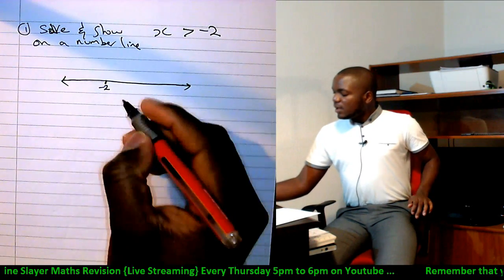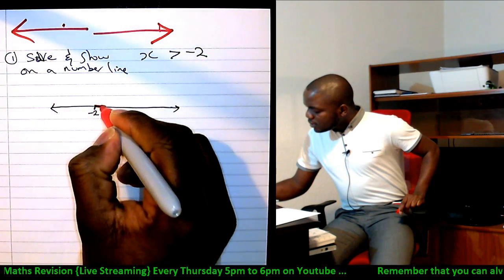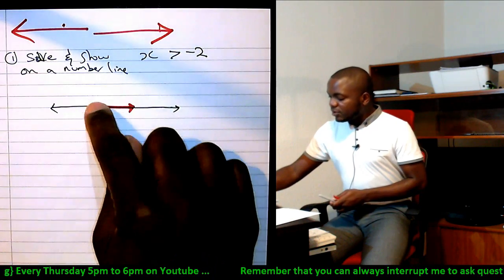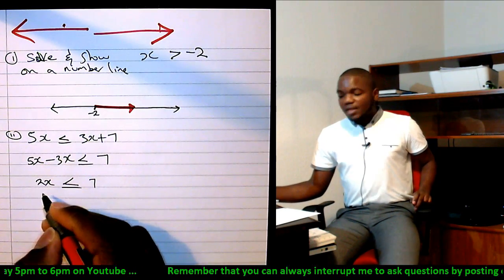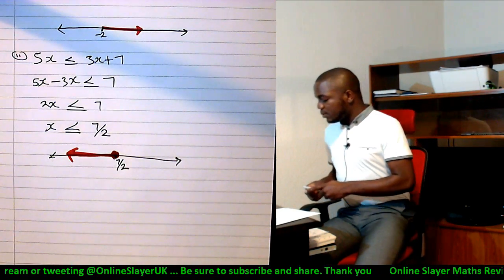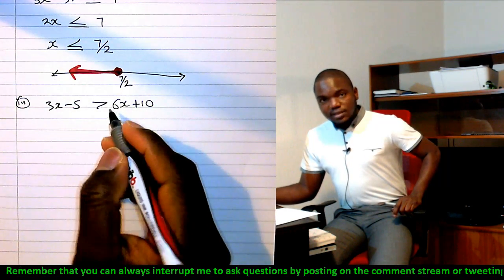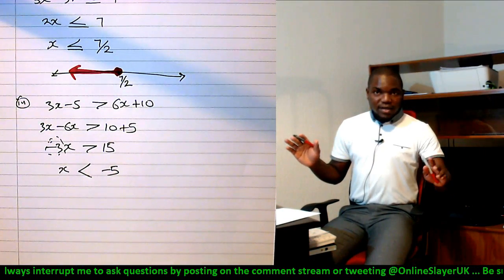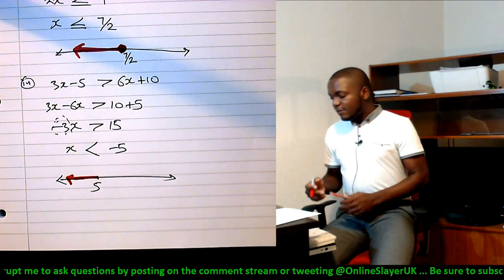Algebra Part 26 - Raw Recording - GCSE Maths Tutorial Live Streaming